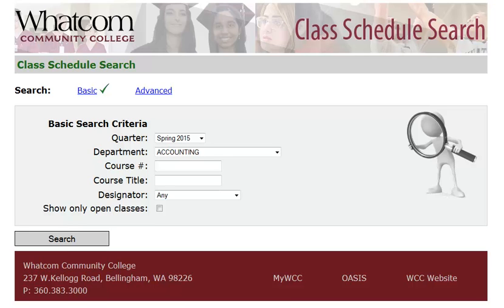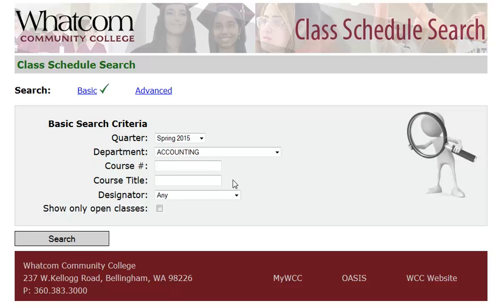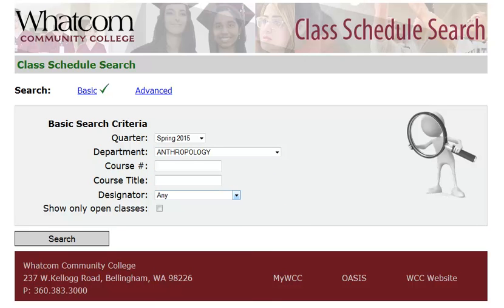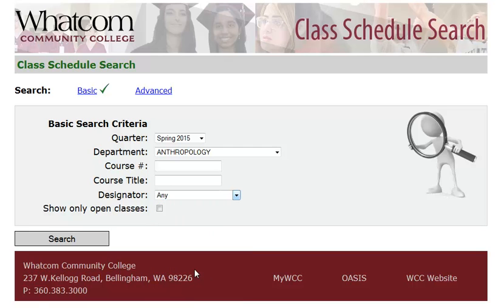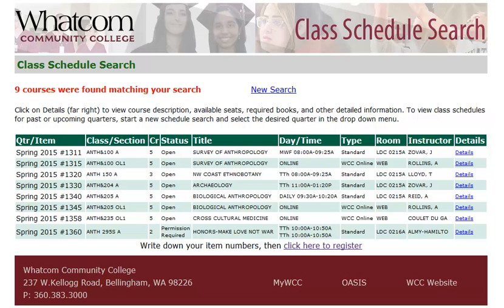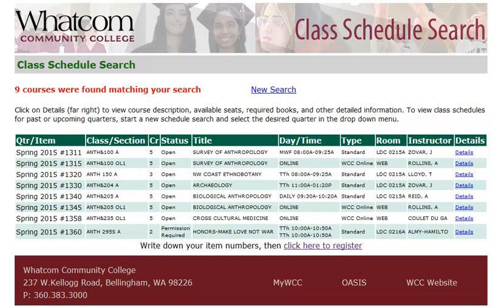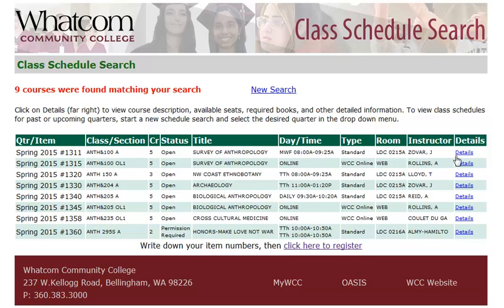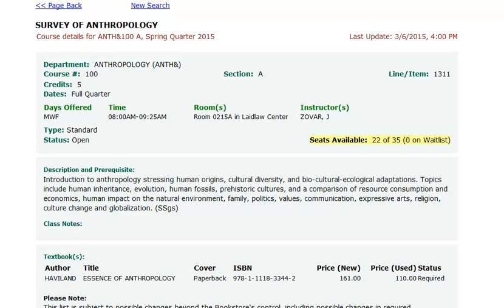Basic Class Schedule Search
This step-by-step video shows users how to use the basic search feature on Whatcom Community College's MyWCC Class Schedule Search.